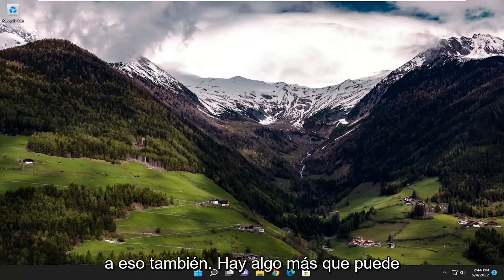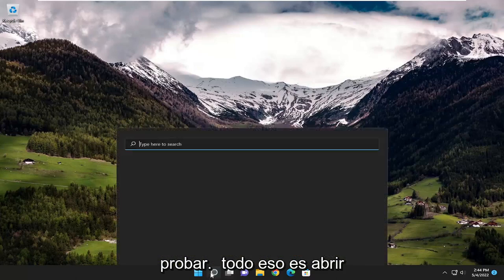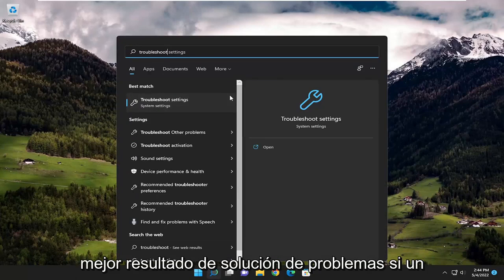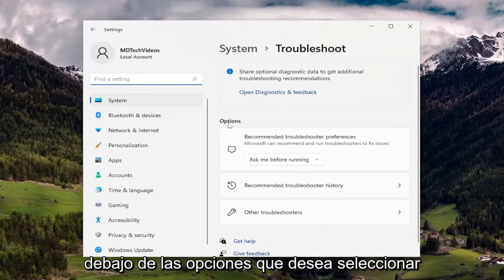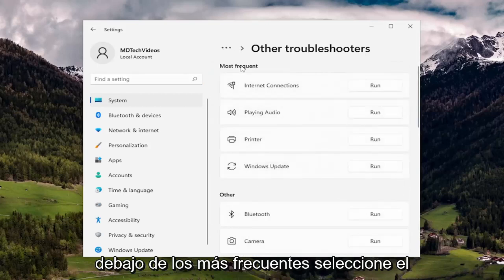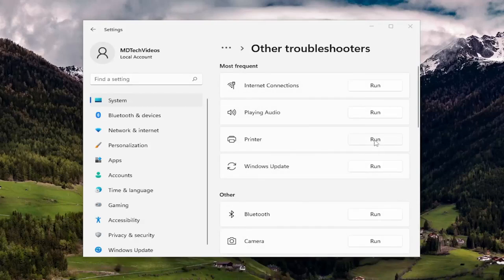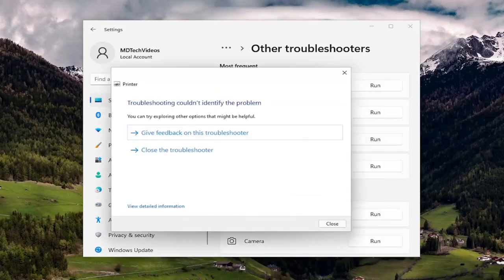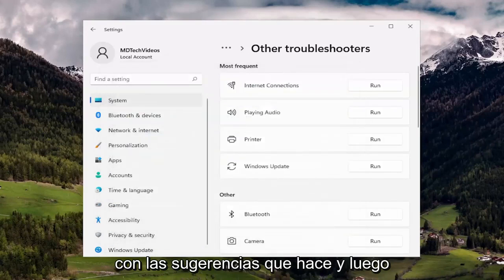ARREGLAR La impresora se muestra como dispositivo no especificado en Windows 10/11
Impresora que se muestra como un dispositivo no especificado en una computadora con Windows [Tutorial]

Un dispositivo se coloca en una categoría no especificada cuando Windows no puede identificar o encontrar un controlador para ese hardware. En este caso, si ve que la impresora se muestra como un dispositivo no especificado en una computadora con Windows 11 o Windows 10, esta publicación lo ayudará a resolverlo.

Problemas abordados en este tutorial:
impresora dispositivo no especificado
impresora dispositivo no especificado windows 11
impresora dispositivo no especificado windows 10
Configuración del dispositivo no especificado de la impresora en curso
impresora que muestra un dispositivo no especificado windows 10
impresora que se muestra como dispositivo no especificado
dispositivo e impresora no especificados
mi impresora está en dispositivos no especificados
impresora dispositivo desconocido windows 11
impresora dispositivo desconocido windows 10

Se sabe que las impresoras de computadora causan todo tipo de problemas de funcionamiento. Si ha encontrado el problema en el que su impresora aparece en la sección Dispositivo no especificado y no puede ejecutar el dispositivo, asegúrese de que no es el único que se enfrenta a este error de Windows 10. Este problema generalmente es causado por la incapacidad del sistema para detectar la impresora.

Para ayudarlo a solucionar este problema, se nos ocurrieron una serie de soluciones.